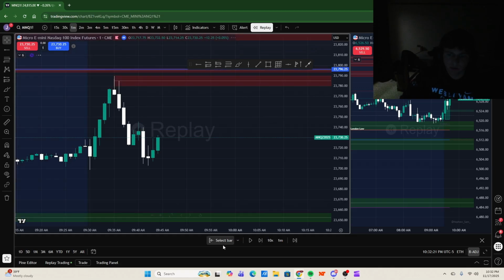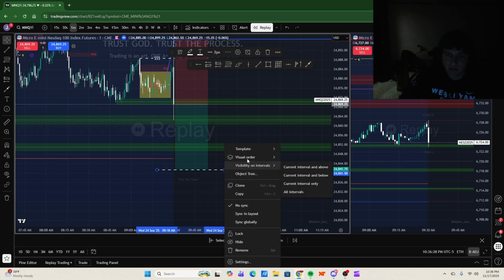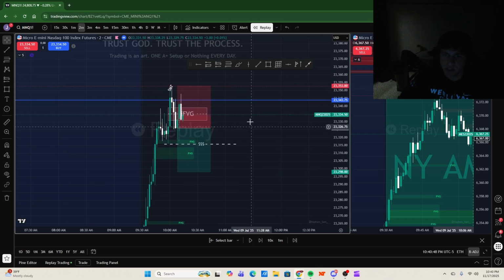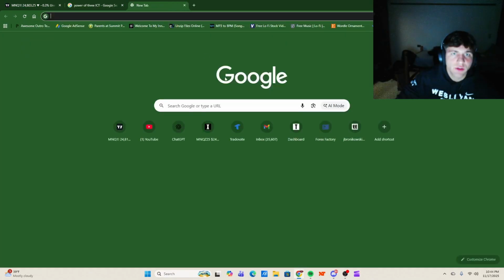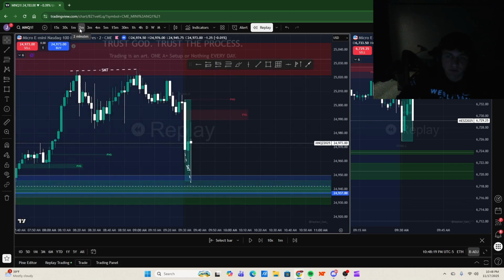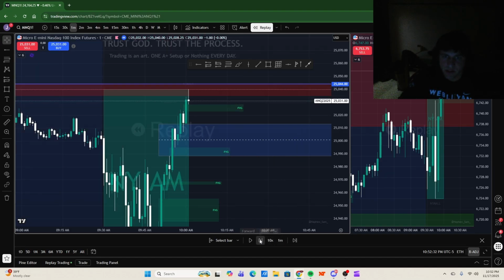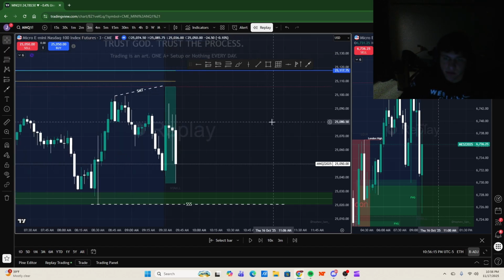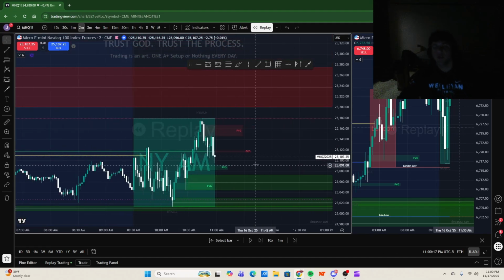Backtesting the #1 ICT Strategy/Concept (Power of 3 Backtesting Session)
entertainment only. i trade fo fun.